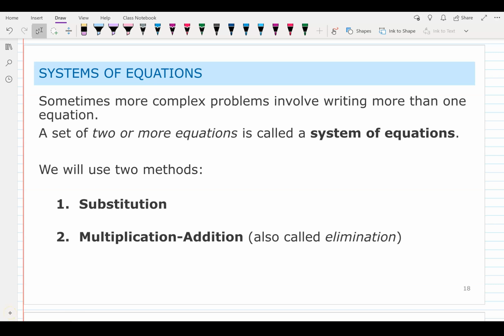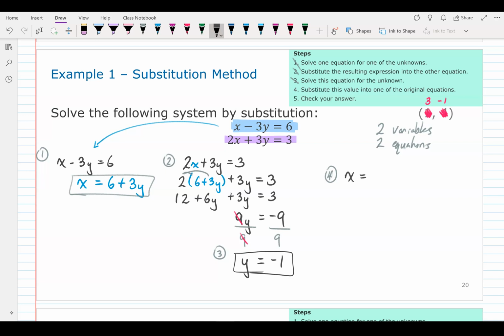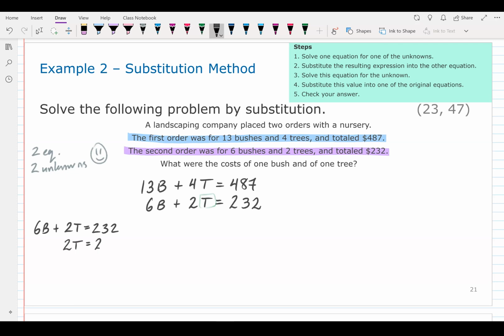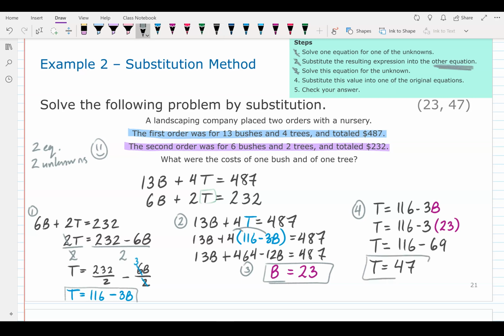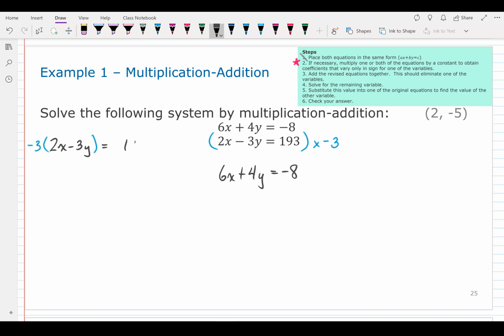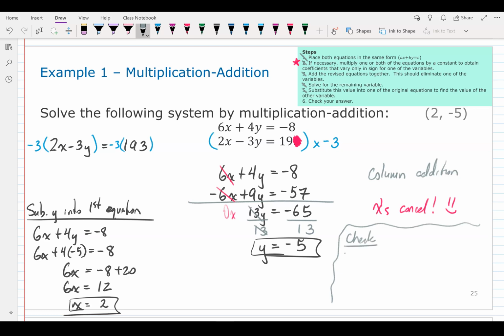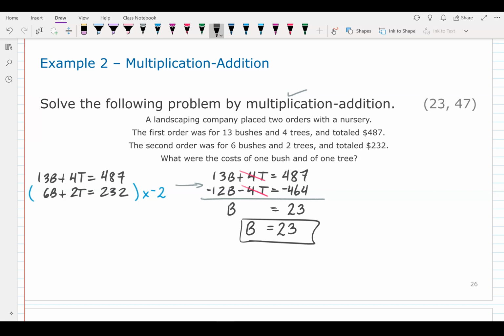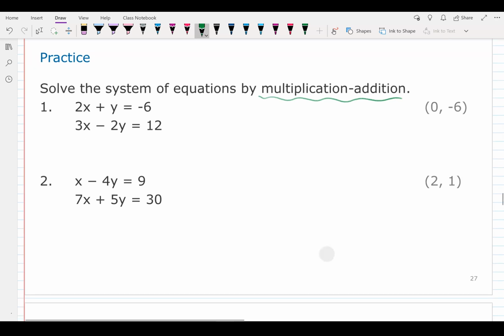Problem Solving 2 p.18-29 (September 28)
This video covers how to solve systems of equations in two ways:
1) substitution method
2) multiplication-addition (elimination) method